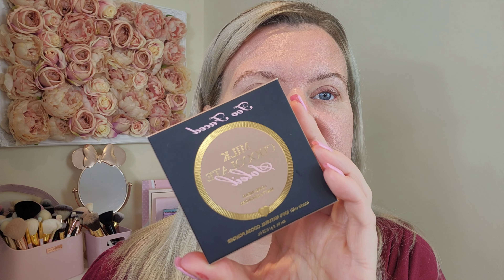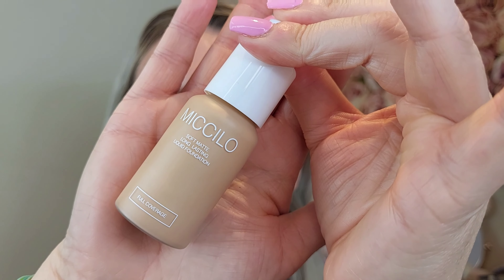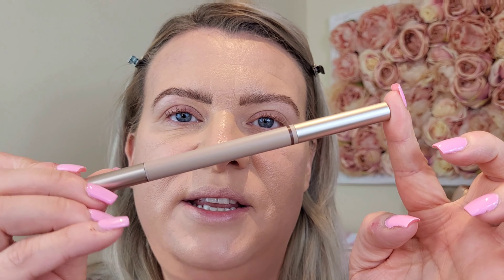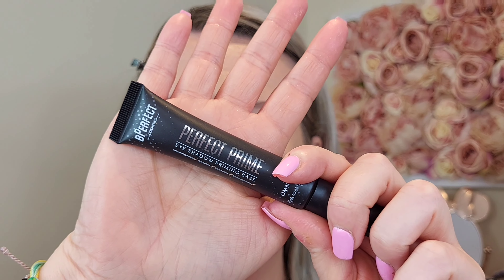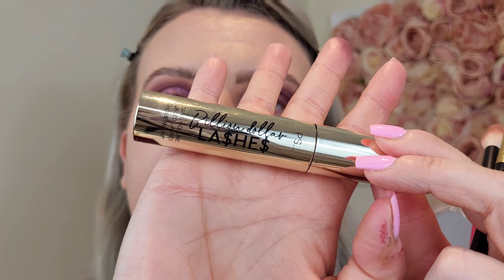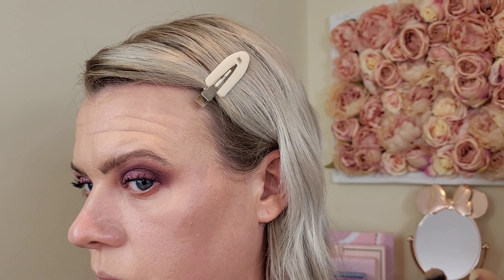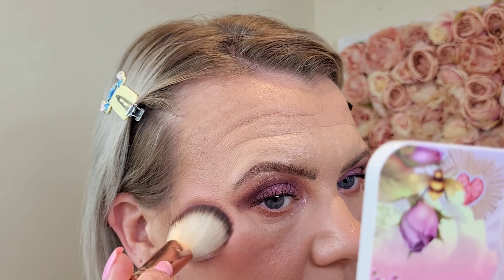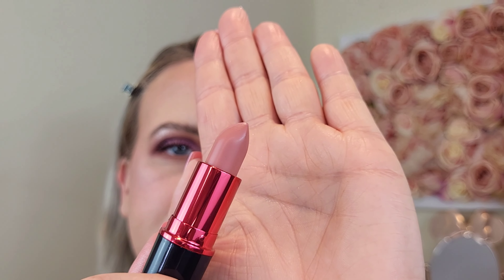FULL FACE OF NEW MAKEUP Bobbi Brown, MAC, Too Faced, BPerfect, Beauty Bay, Miccilo | Clare Walch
Hello!

Watch me review a full face of makeup, using new makeup (to me) from a selection of different brands and see my first impressions and honest opinions.

Clare x

Product Links:
Miccilo Full Coverage Foundation -
Too Faced Superfine Brow Detailer Ultra Slim Brow Pencil 0.08g (Various Shades)
Sheglam Brows On Demand 2 in 1 Brow Pencil - Taupe
Mac Disney Cruella Lipstick (Sweet 'N' Vicious) - Sorry I couldn't find this anywhere! Purchased from The Cosmetics Company, Springfields Shopping Outlet

TIMESTAMPS

0:00 Intro
0:22 Shopping Outlet Makeup Haul
2:39 Miccilo Foundation Review
4:57 Too Faced Superfine Brow Detailer Review
6:40 MAC Lunar Luck Palette Swatches
7:48 BPerfect Lockdown Powder 1.0 Review
13:20 Too Faced Milk Chocolate Soleil Review
14:40 Beauty Bay Face Palette Review
15:38 Bobbi Brown Pink Glow Highlighter Review
16:57 MAC Cruella Lipstick Review
17:45 Final Look & Close Ups
19:00 Outro

£5 Off at benefitcosmetics.com with code:  Clare Walch

Clare x